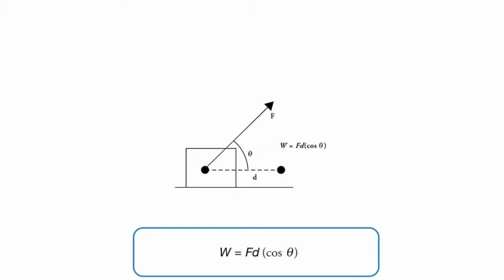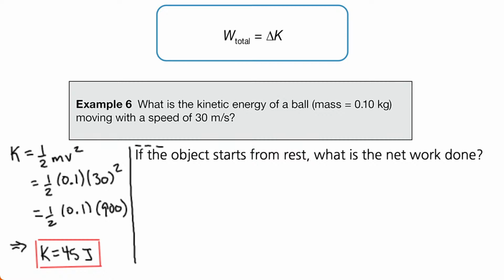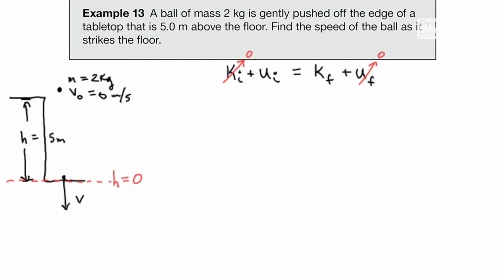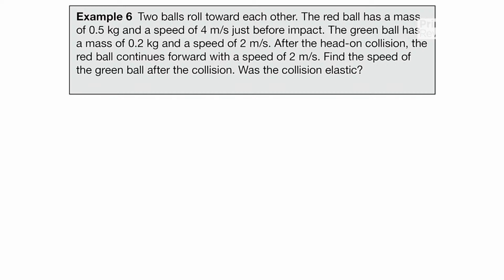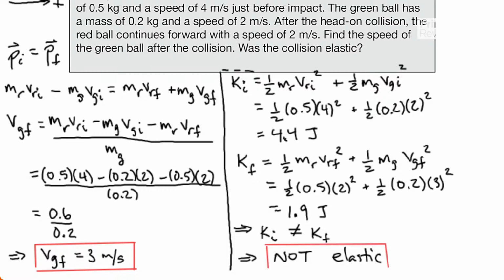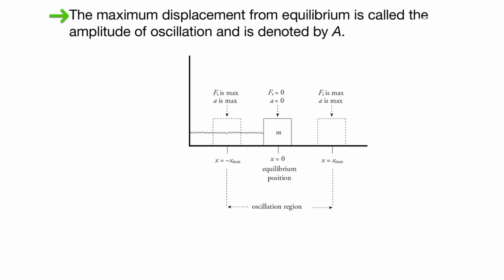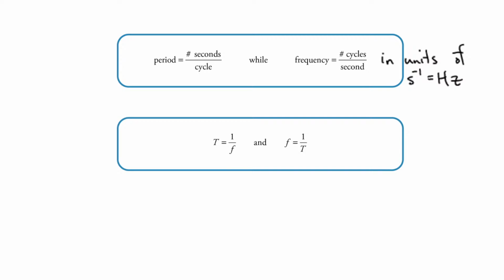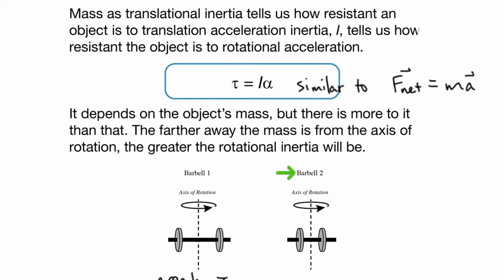AP Physics: Review Session 3 | TPR Live | The Princeton Review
Join Dave McKenzie, one of The Princeton Review's expert instructors, for an interactive session with practical tips on how you can earn your target AP Physics score!